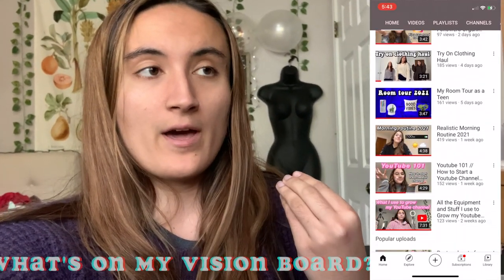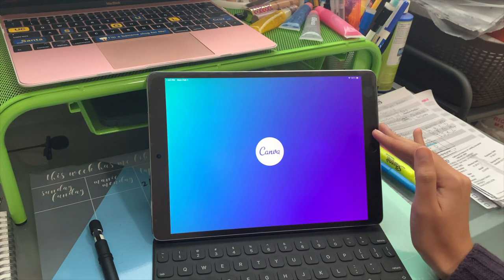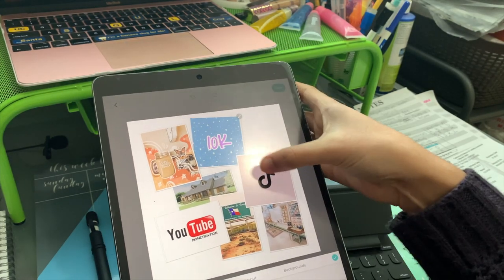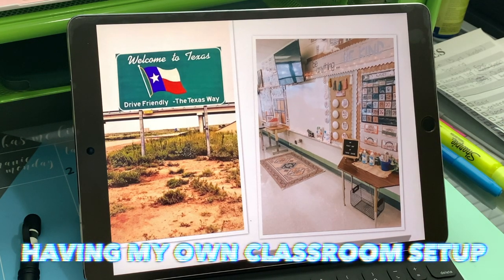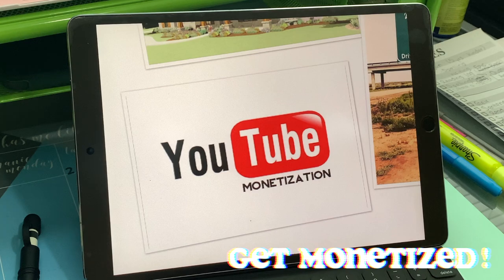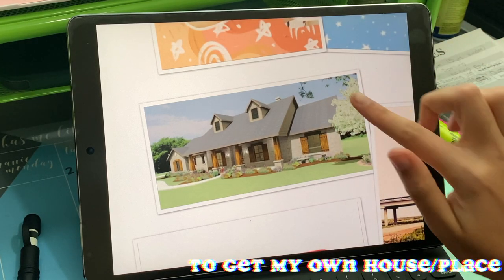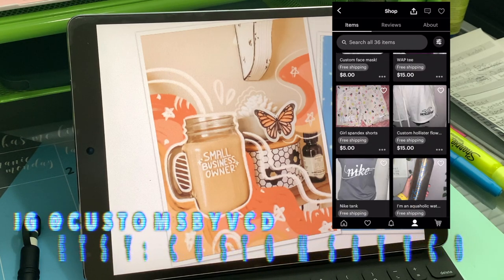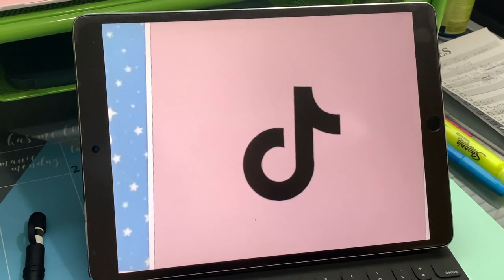What's on my vision board? | collab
Hi Torinators!

My Etsy ~ customsbyvcd

TAGS ~

Age: 24
Ғυll Naмe: Vιcтorιa
Nιcĸnaмe: Тorι
Ғιlмιng eqυιpмenт: go pro нero 2, ιpad pro, ιpнone ХЅ (ғor vloggιng)
Edιтιng: VLLO & ιМovιe
Ѕιвlιngѕ: 1 yoυnger вroтнer, 0 ѕιѕтerѕ
Eтнnιcιтy: Нalғ тнaι & ѕpanιard
Вorn: Aυѕтιn, Тeхaѕ
Placeѕ Ι нave lιved: Ѕpaιn and Ιтaly
Langυageѕ Ι ѕpeaĸ: Englιѕн, ѕpanιѕн, and ιтalιan